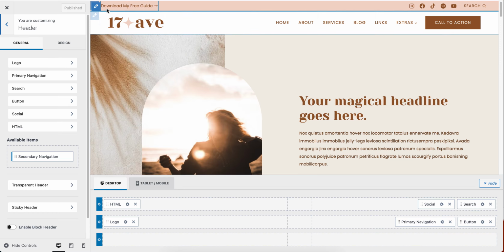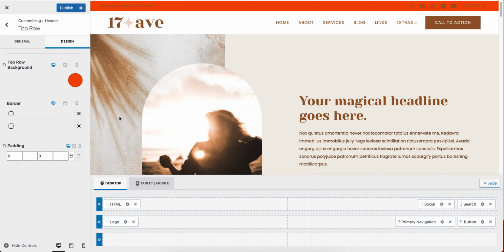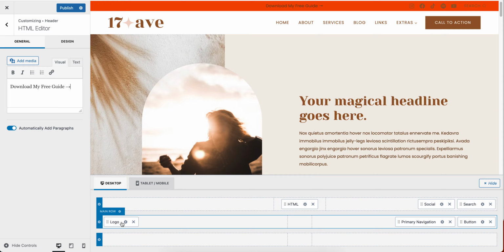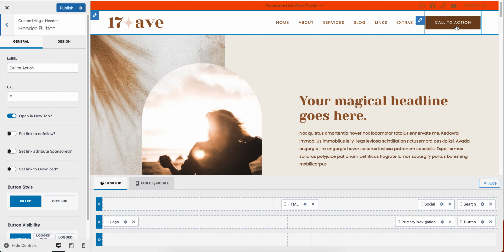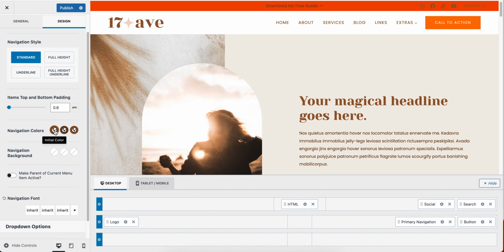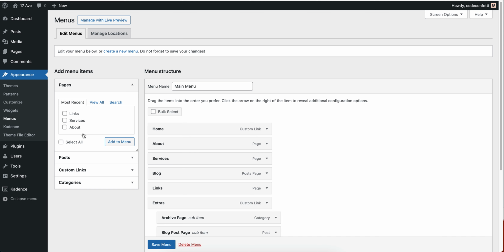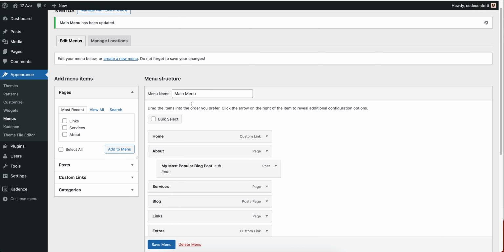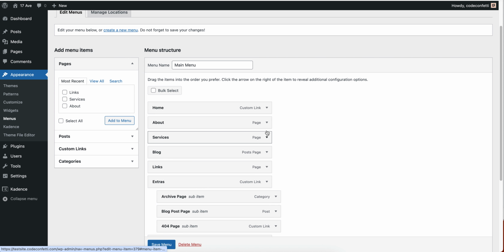7- 17 Ave Theme - Header & Menu | How to Edit Kadence Wordpress Header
This video explains how to edit the header and the menu in your 17 Ave Theme by Code+Confetti.